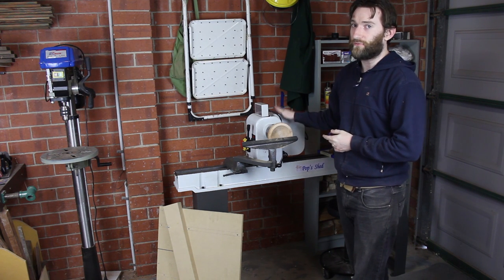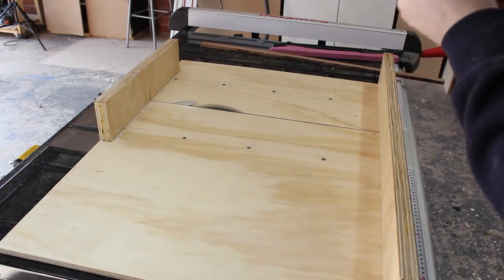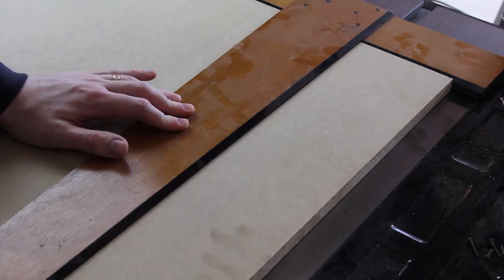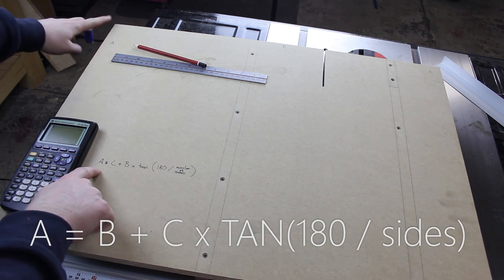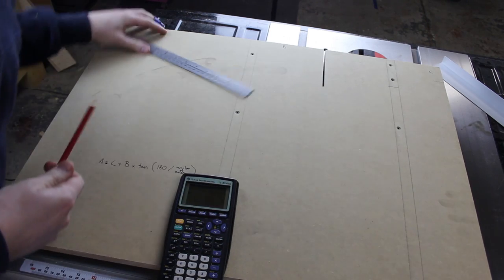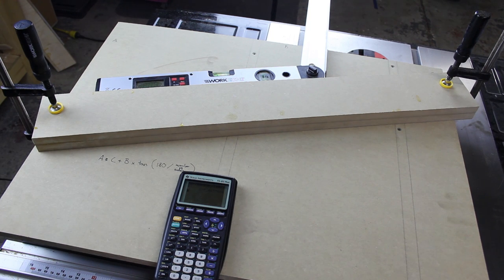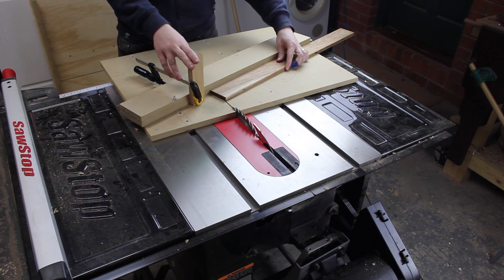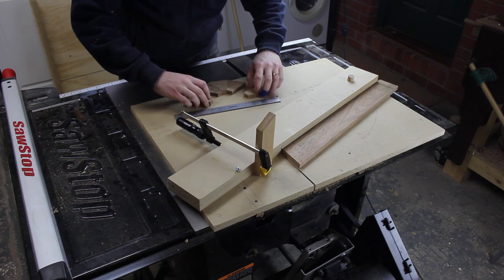021 - Segmented turning segment sled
Build a sled for the table saw to cut segments for segmented turning easily and quickly.

Music